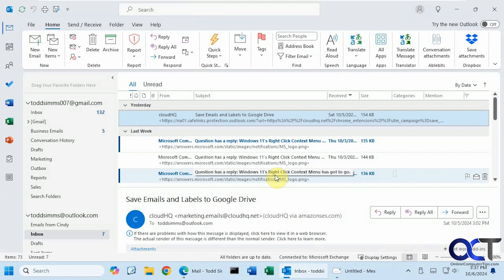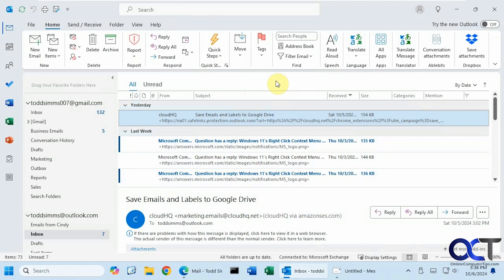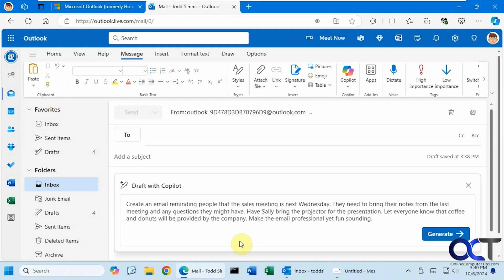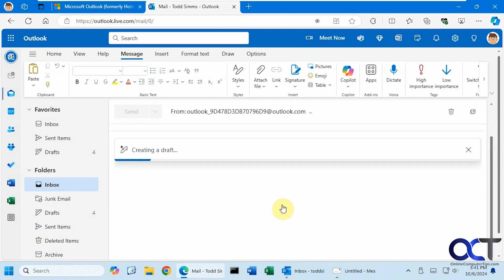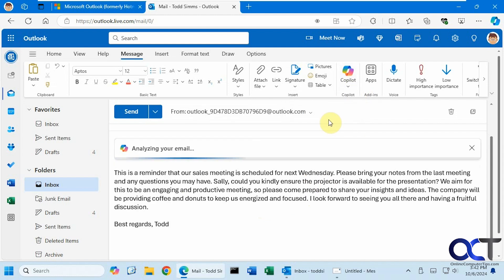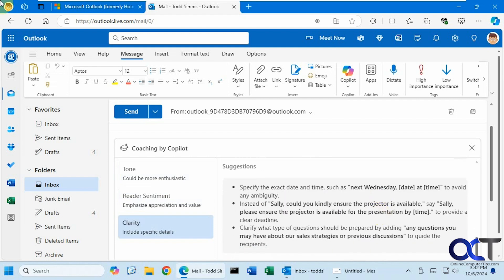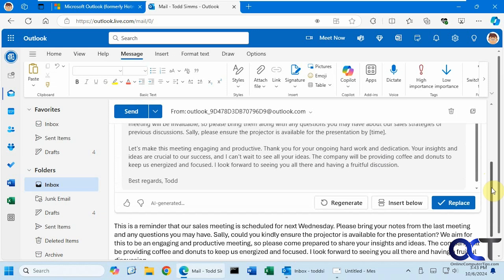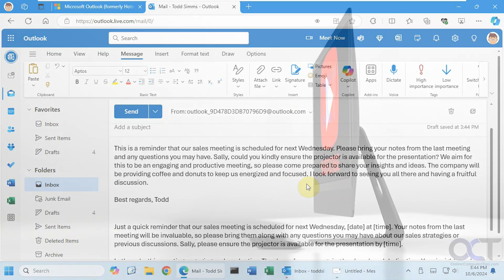How to Use the Microsoft Copilot Outlook AI Integration Features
If you have a Microsoft Copilot Professional subscription, then you will automatically have the Copilot AI tool integrated into Word, Excel, PowerPoint and Outlook. The Copilot tool works differently for each of these Office apps but for Outlook you have two main features. You can use the Draft with Copilot option to have Copilot create an email based on your prompt. Or you can use the Coaching by Copilot to have it analyze your existing drafts and give you suggestions on how to improve it.

Check out our book titled Microsoft Copilot Made Easy to take your AI skills to the next level!